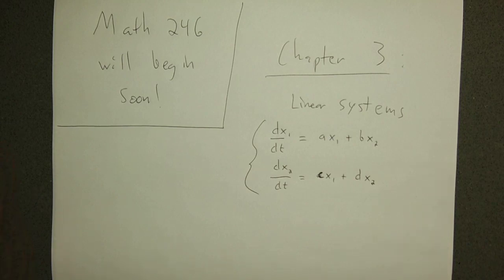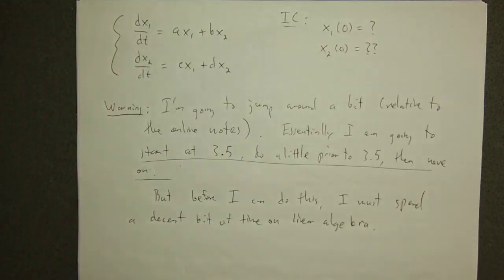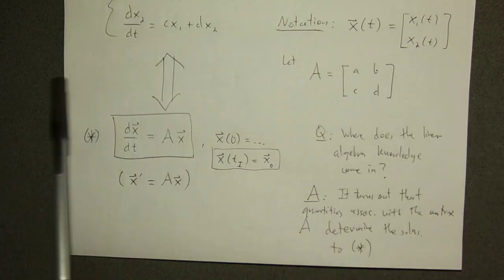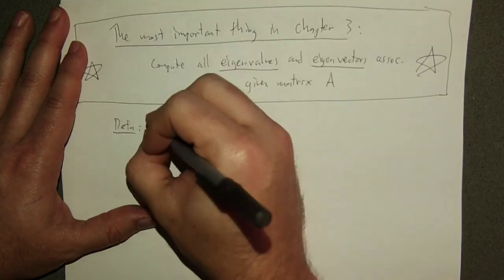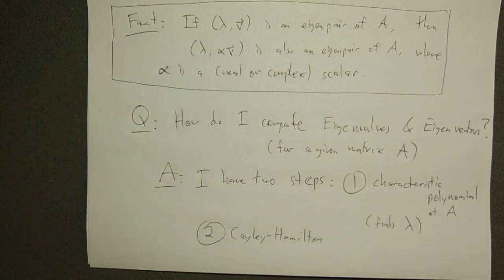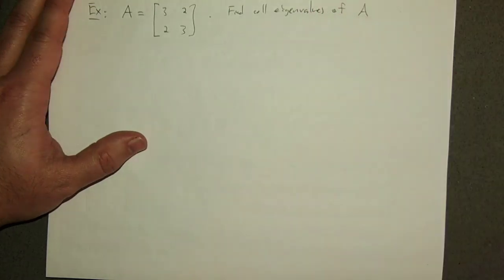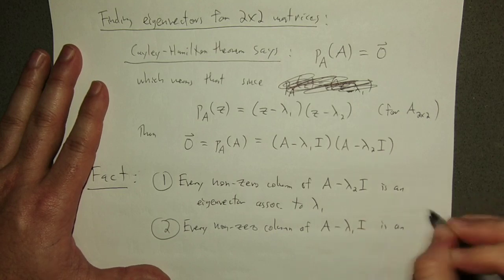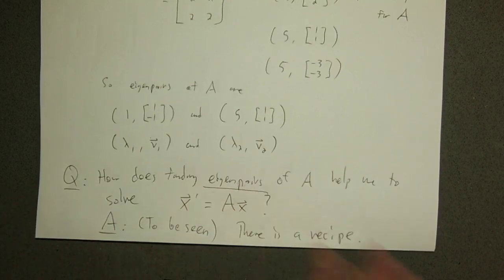Math 246 Online Lecture 8 - Linear systems of first order equations